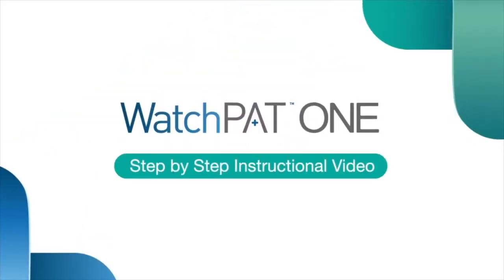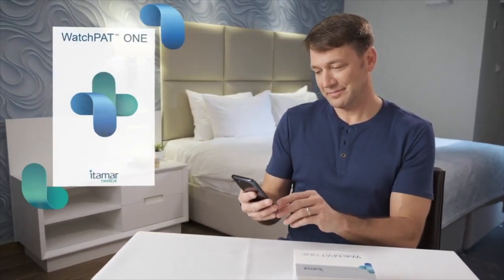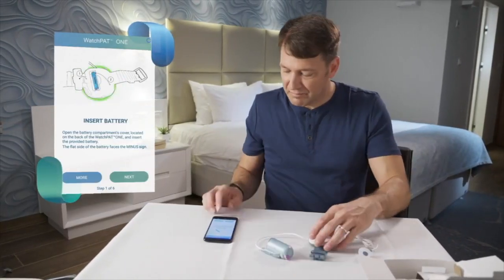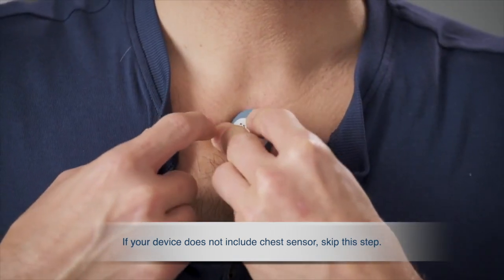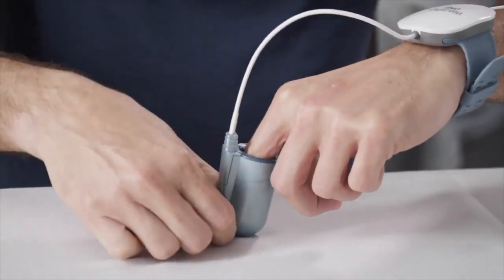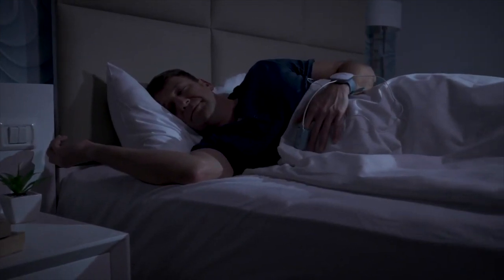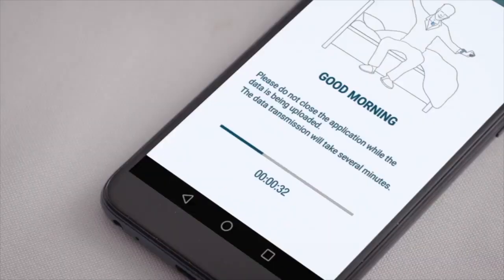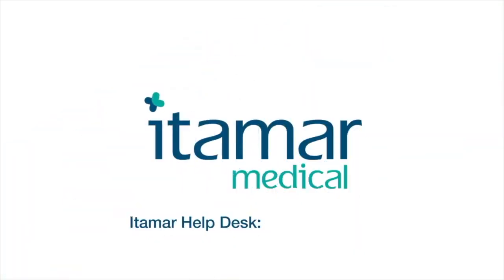WatchPAT ONE Step by Step video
WatchPAT ONE instructions